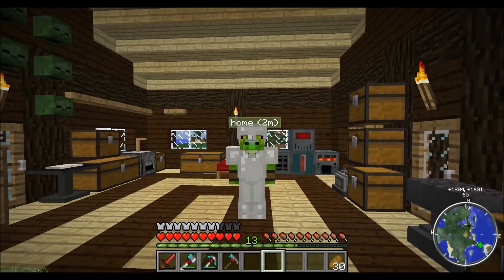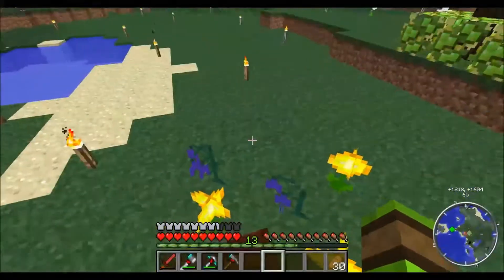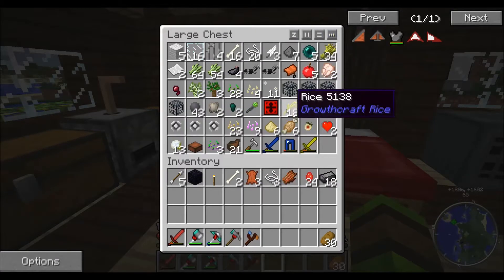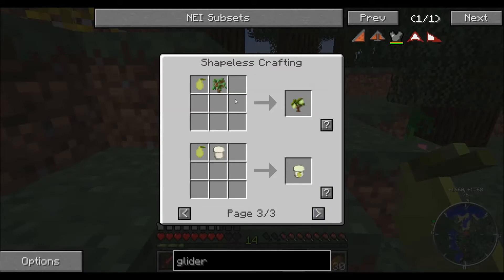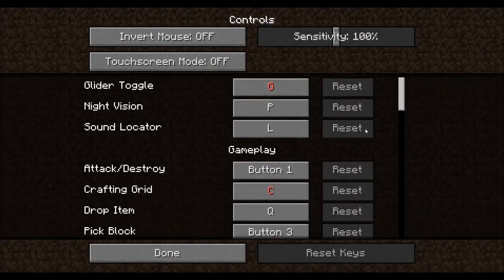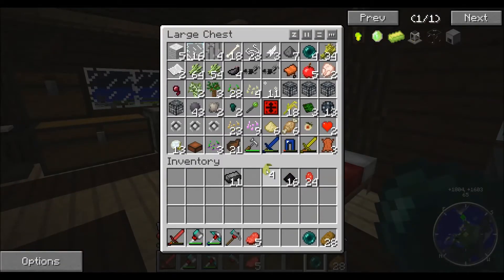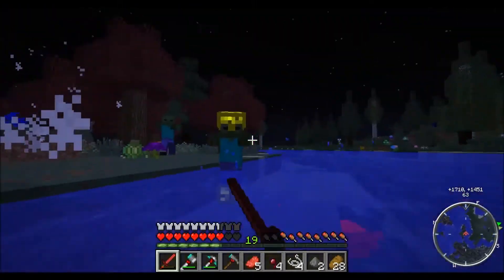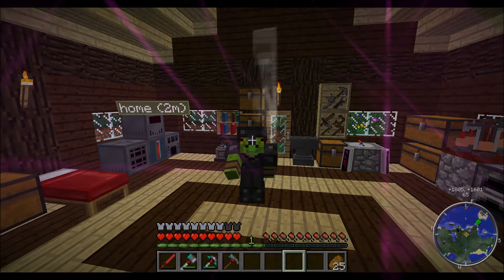Dark Armor and Upgrades -- Ep-5 -- Bevo Techpack Minecraft 1.7.10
I upgrade my armor from Iron to Dark then upgrade that with some interesting results